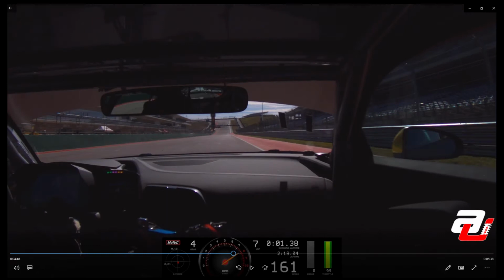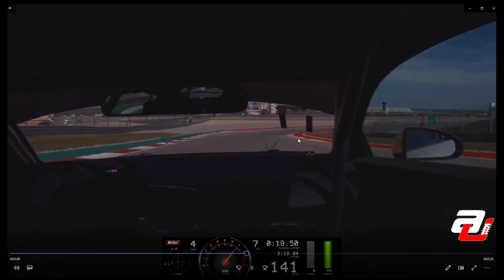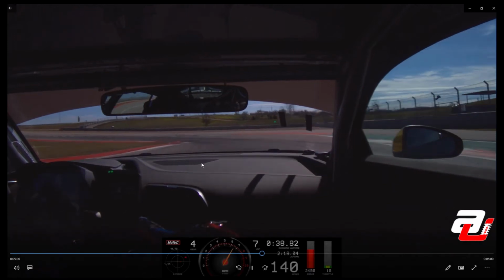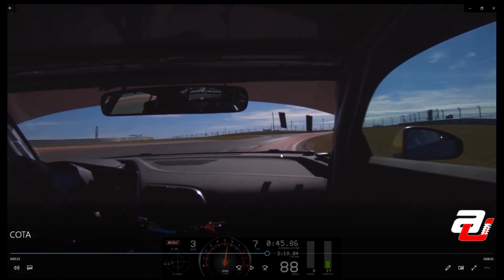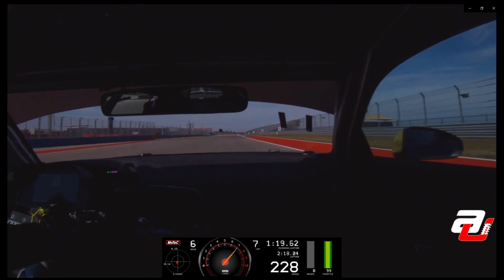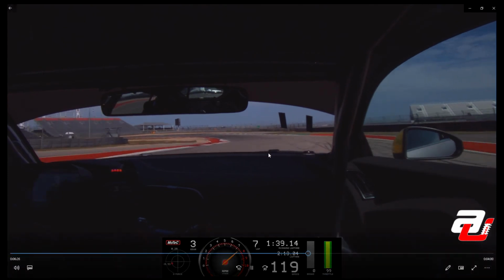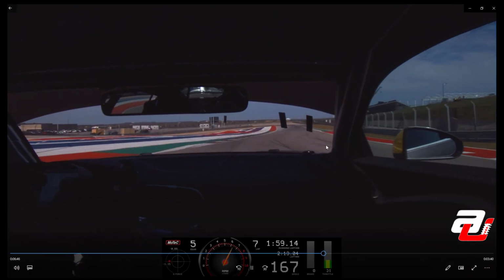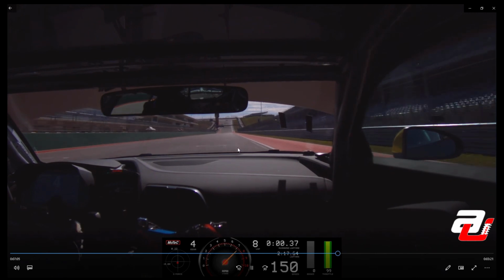Cota Track Walkthrough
A lap of Circuit of the America's that I drove in an  Audi R8 GT4 a couple years ago, with a walkthrough break down of how I approach the circuit.

At COTA to date I've had 7 podium finishes spanning GT4, GT3 Cup and GT3